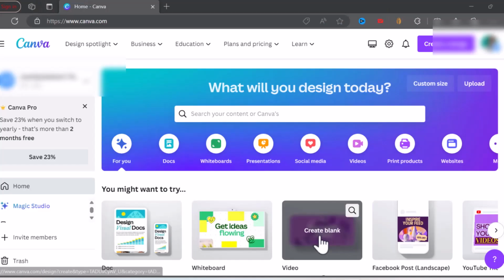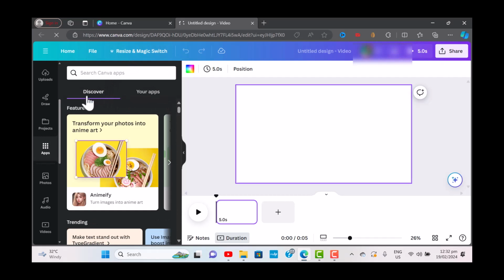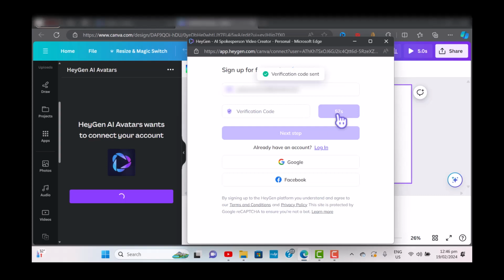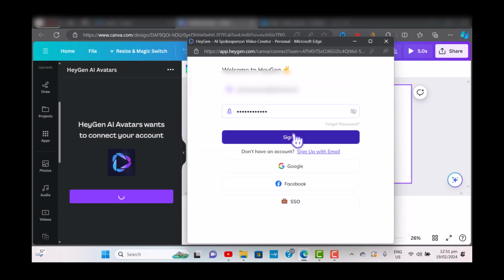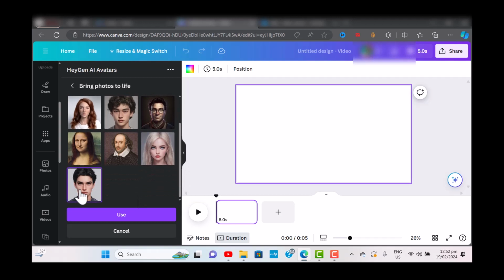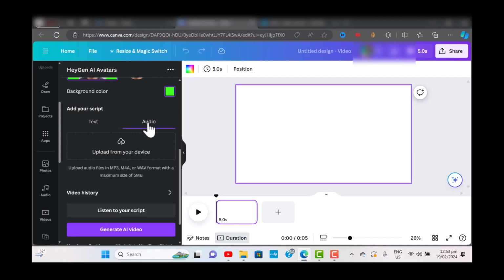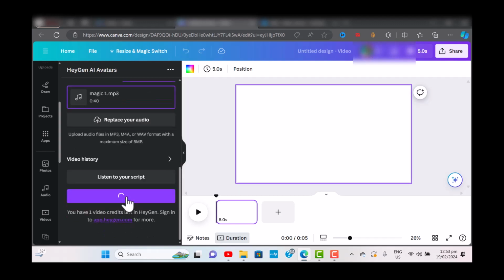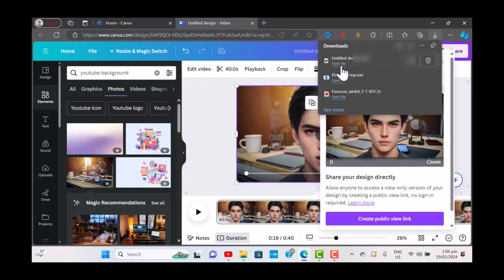How To Create a Talking Avatar Easy on Canva (FREE)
In this video I show you how to create a talking ai avatar for free. You can create this talking avatar for your videos or for use in any other special  project. I'll show you step by step how to make a talking head video using ai free.